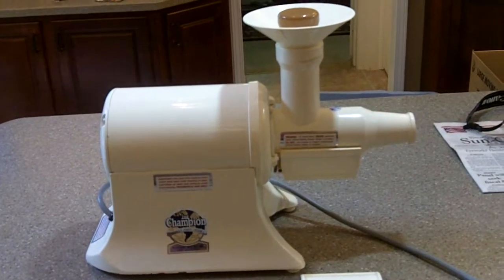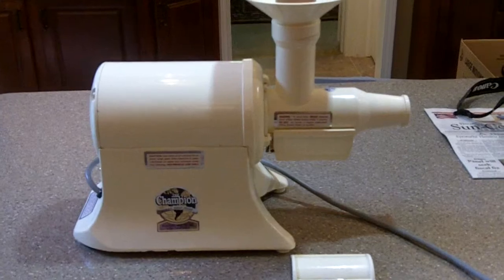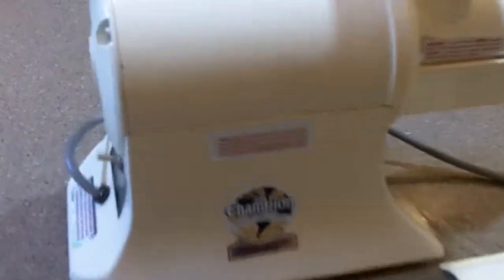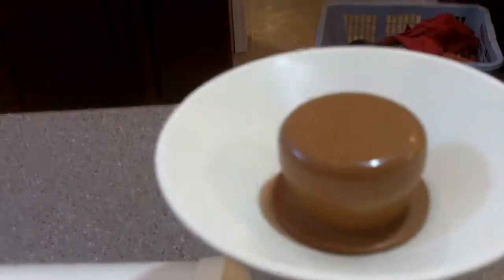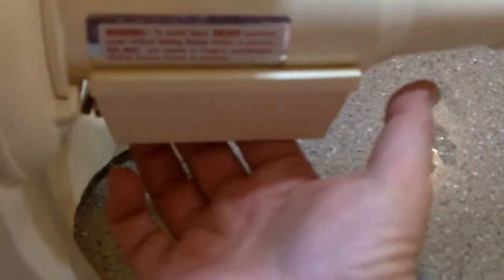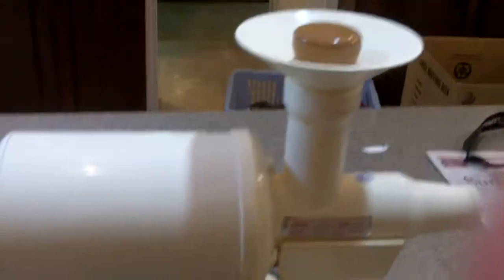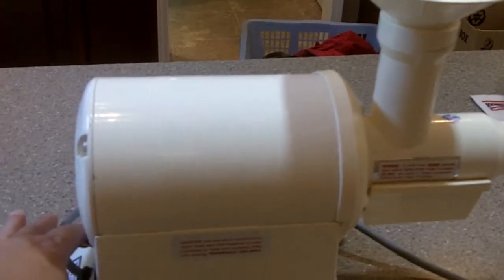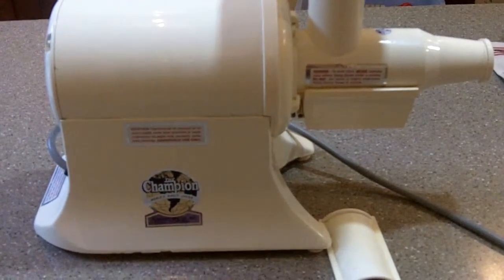Champion Jucier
This juicer is a staple in the juicer industry. It could be called an industrial model based on it's size and power. This is considered the best juicer on the market in the UNited States today. Everything is here, it is in fine working order. It is for sale on eBay right now.